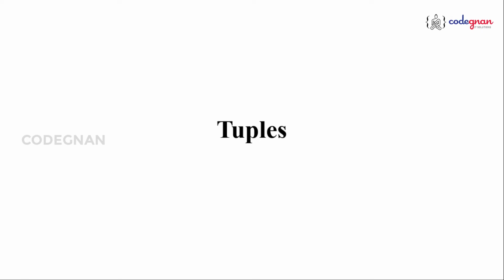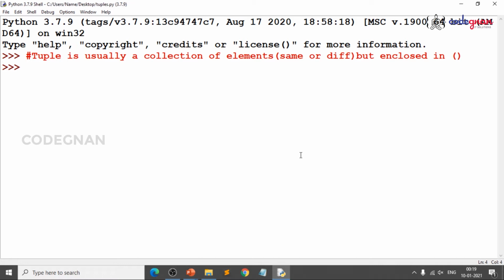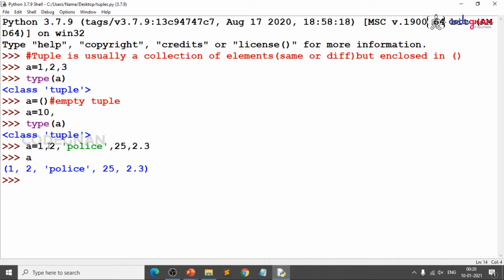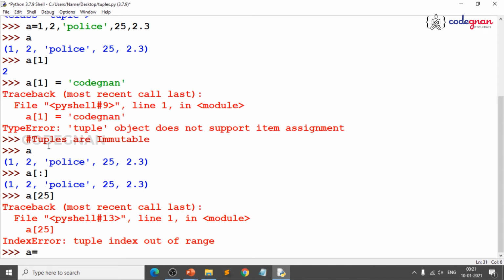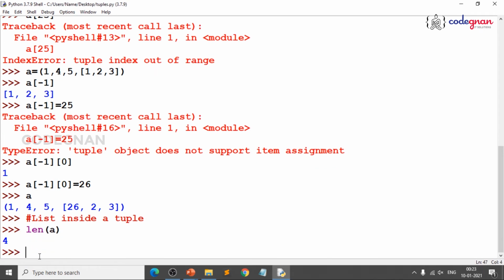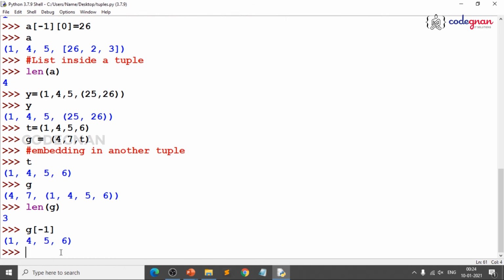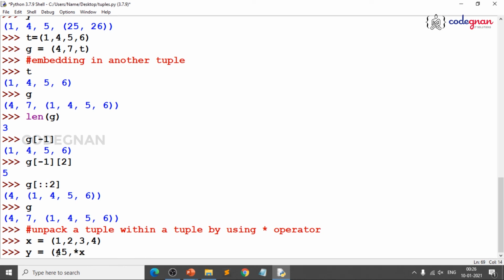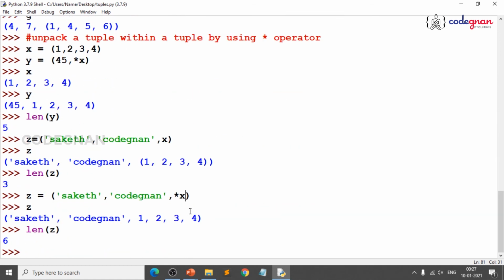Tuple Datatype in Python | Python Tutorials - 2022 | Codegnan